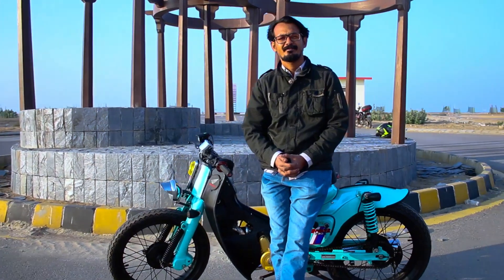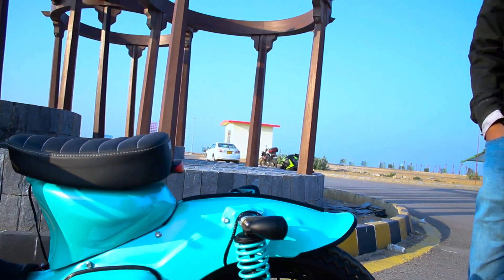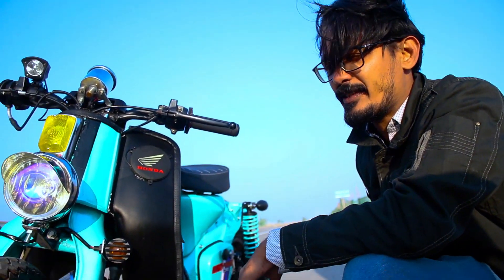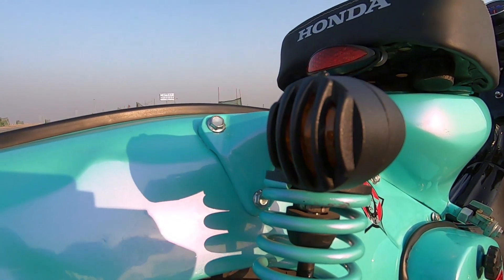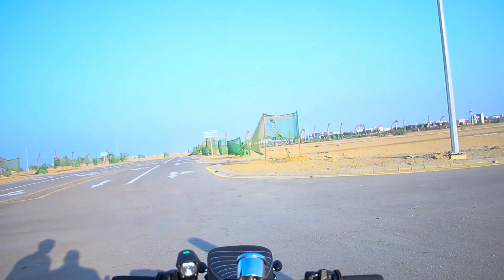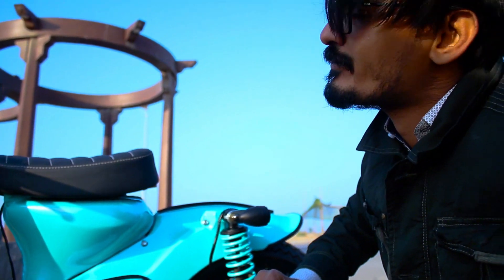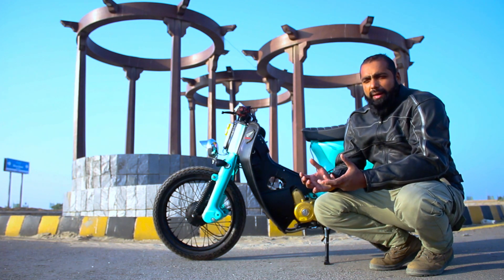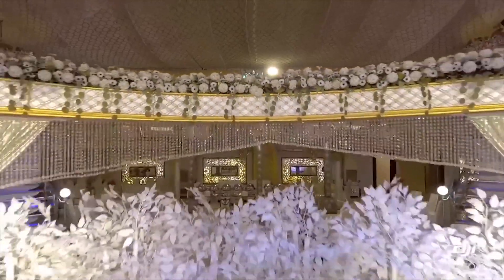Honda Fifty ( 50 ) Super-Cub by Syed Farrukh Shah - Bike showcase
At times when there's an abundance of bike modifications , some people stand out due to their originality and creativity. Syed Farrukh Shah is a part time Bike enthusiast and a full time Drone Operator for events.

His restoration of an old Honda fifty into a more modernized, more powerful and a much better looking "Super-Cub" cannot be overlooked. Check out his work in the video.

Always wear a helmet and ride safe. The riding style in the video should not be attempted.